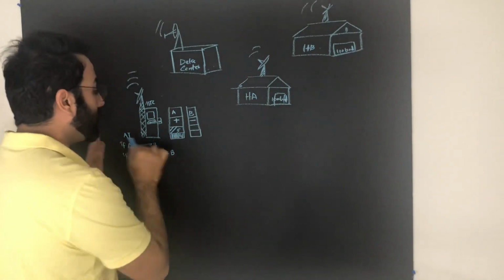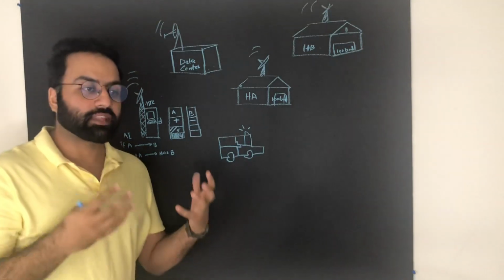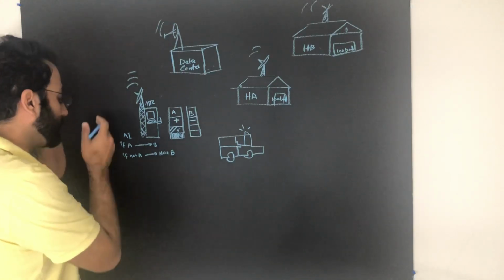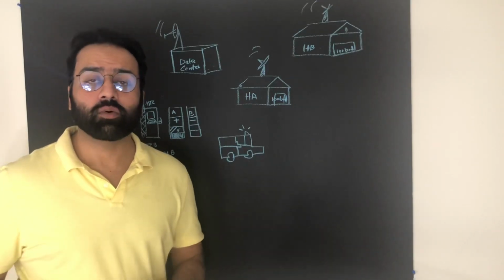How computer rescue people? How far is computer science? Does computer help people from COVID-19?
Artificial intelligence, will also come up with better solutions for our health treatment!

Here’s My Blog, if you interested to read...